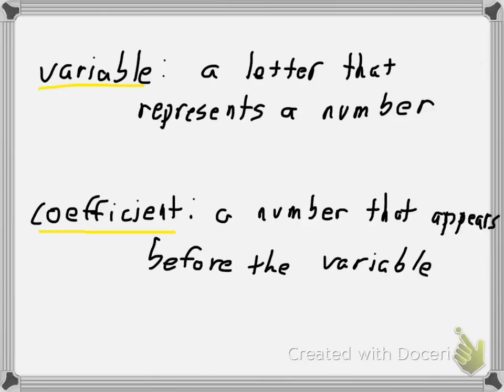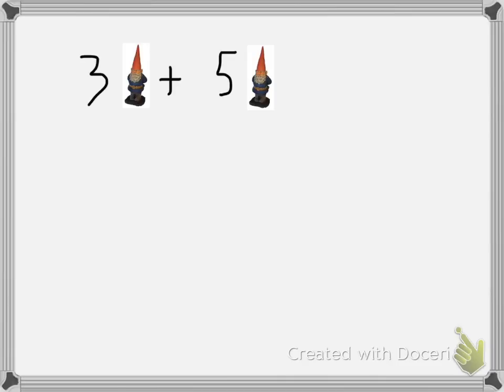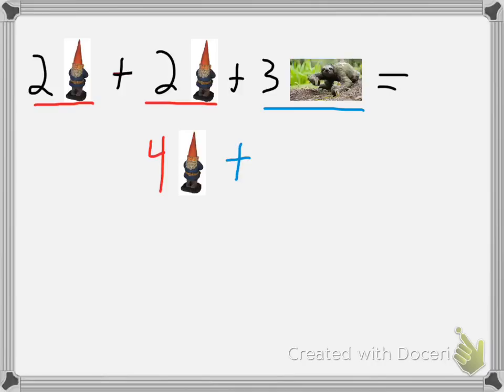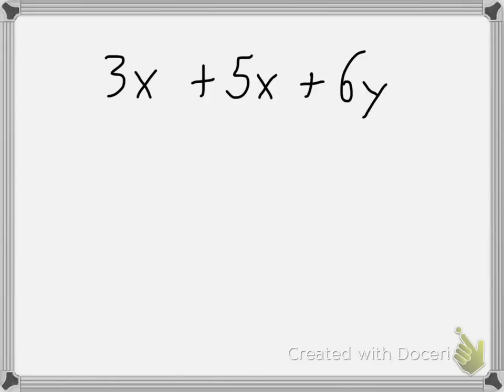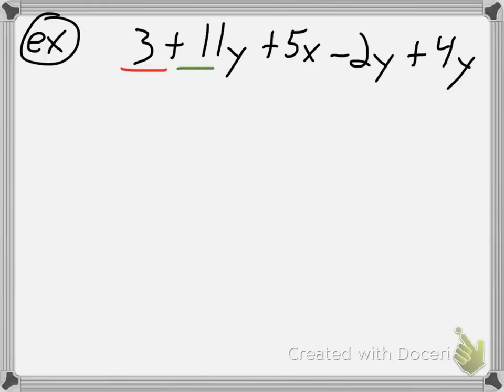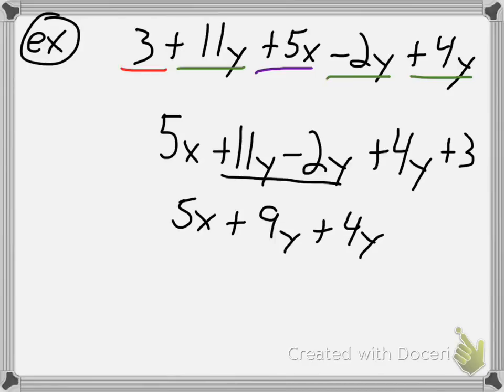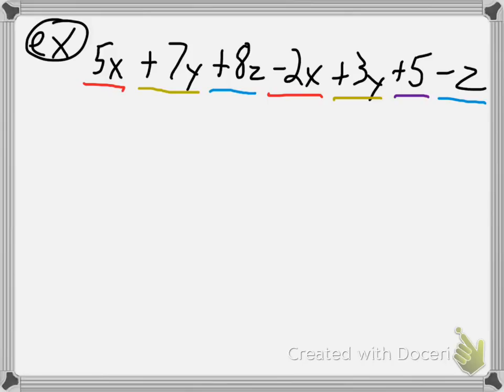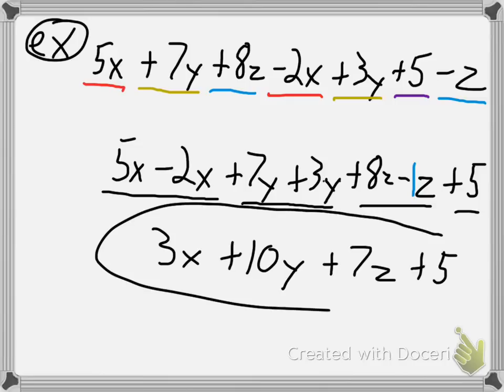combining like terms